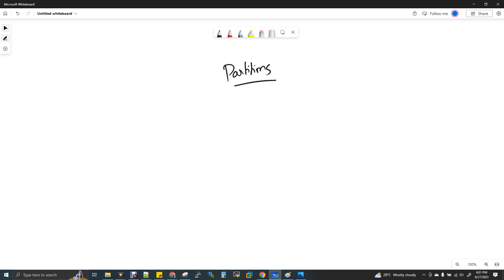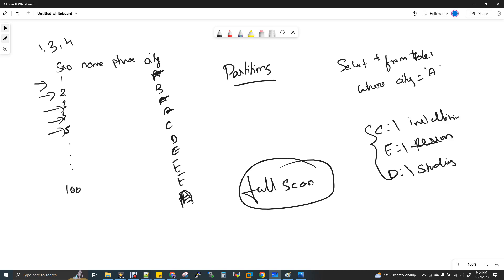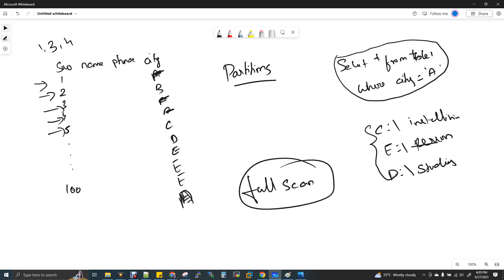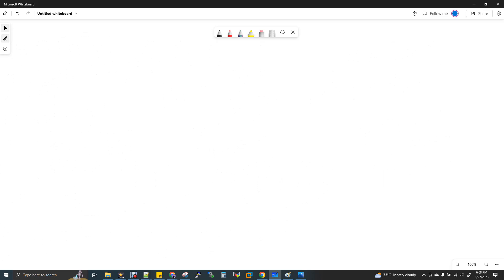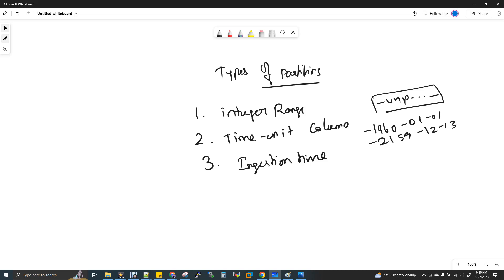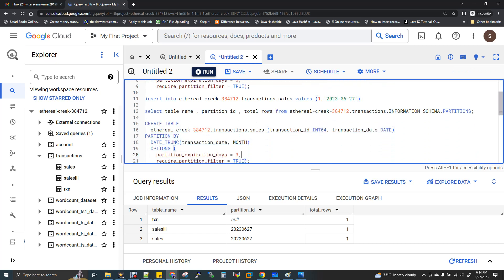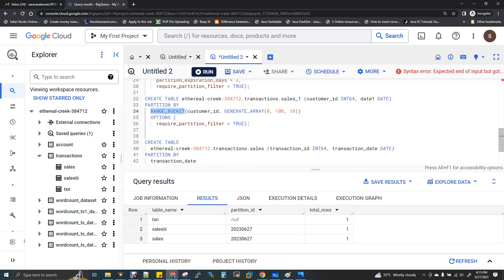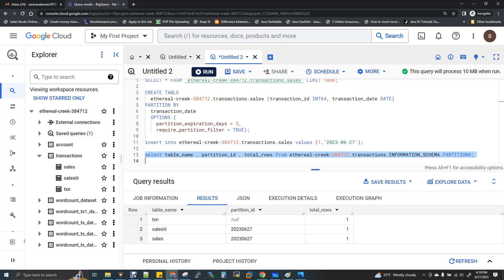BigQuery Partitions & Types